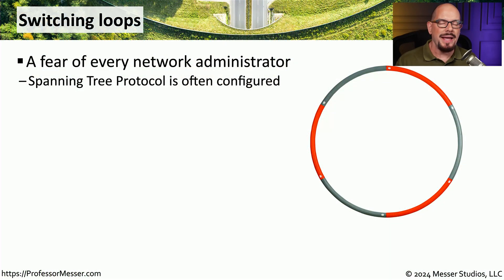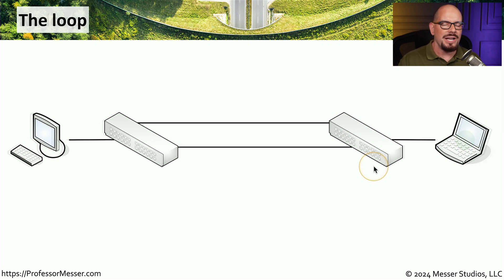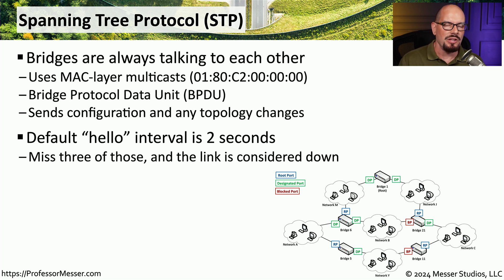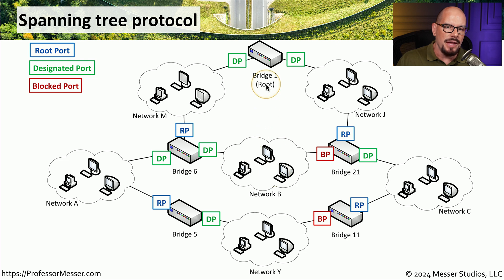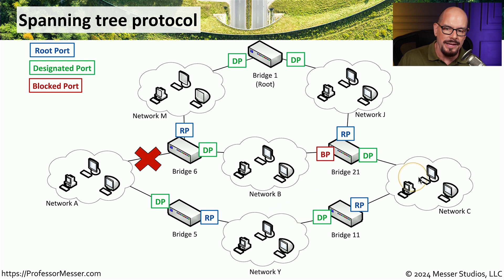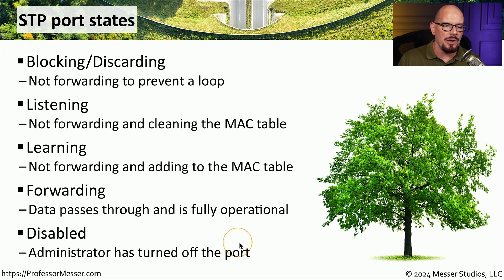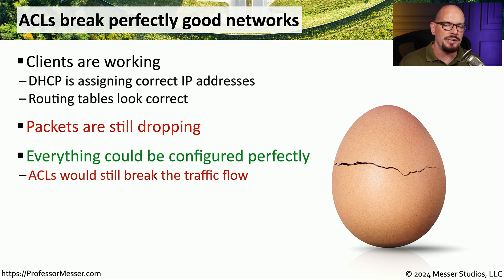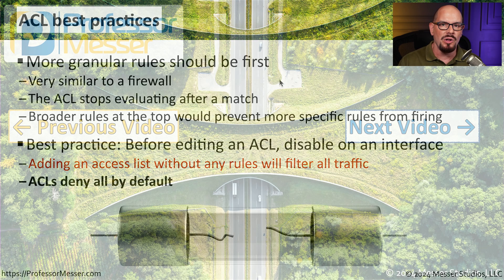Switching Issues - CompTIA Network+ N10-009 - 5.3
An incorrectly configured switch can be a critical error. In this video, you'll learn about stopping switching loops with spanning tree protocol, managing VLAN assignments, and best practices for configuring access control lists.